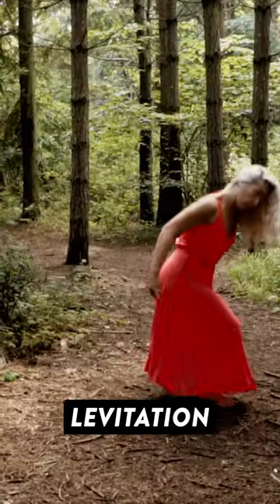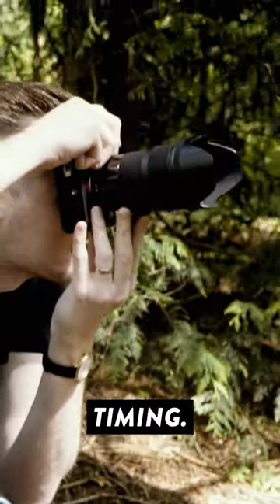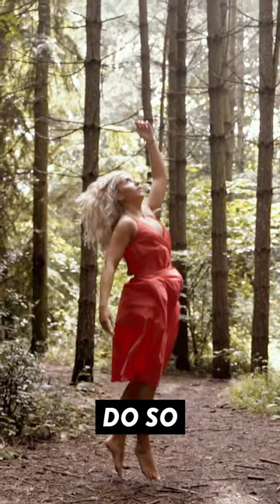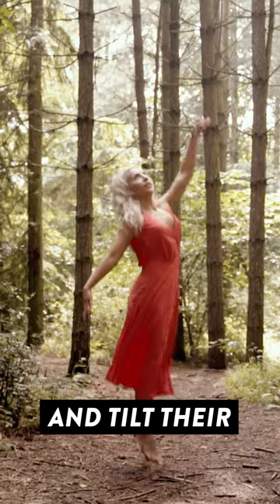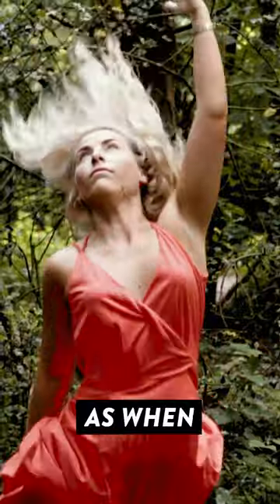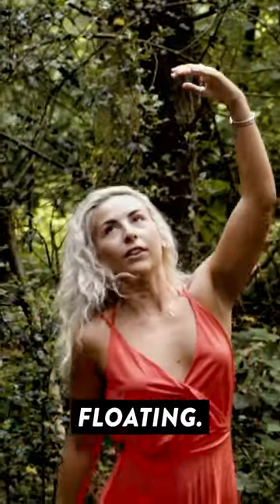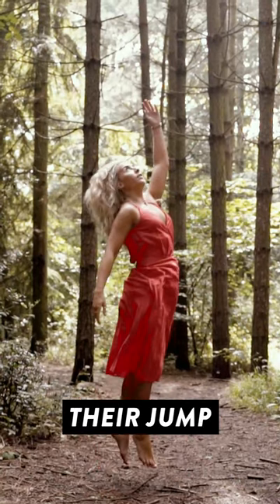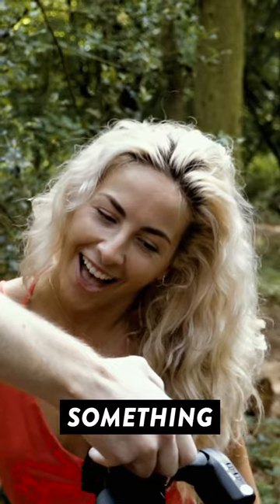EASY FLOATING PORTRAIT IDEA! 💃🏻🌲